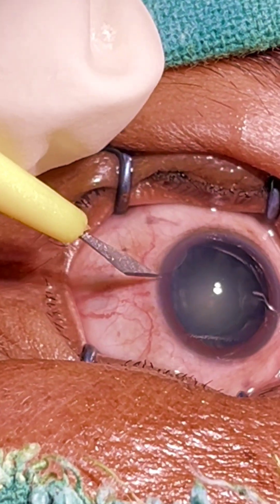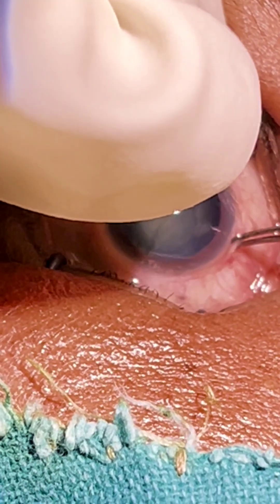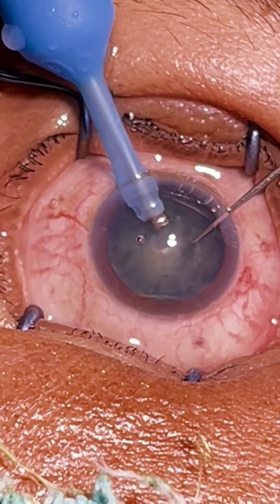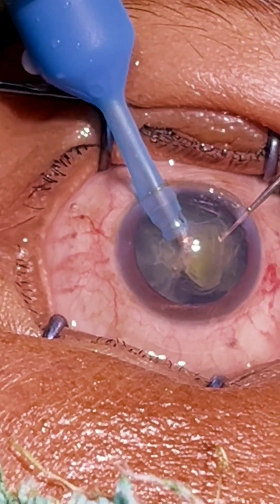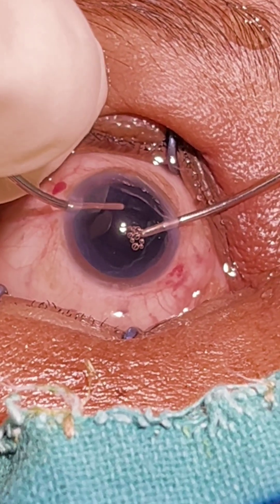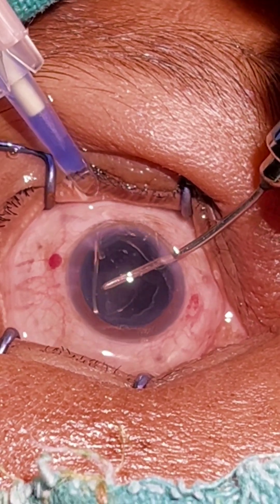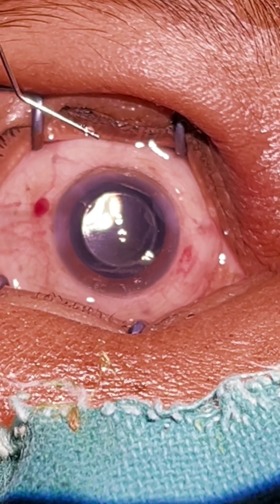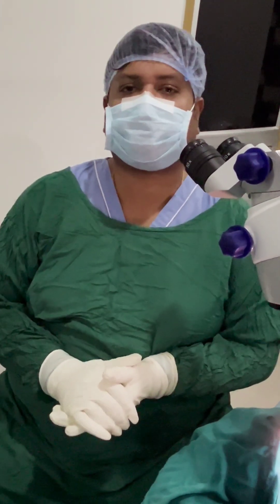Direct Phaco Chop (Phacoemulsification direct chop)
Direct Phaco chop